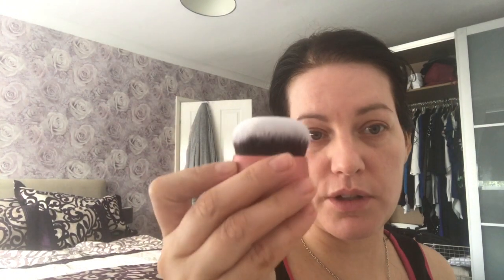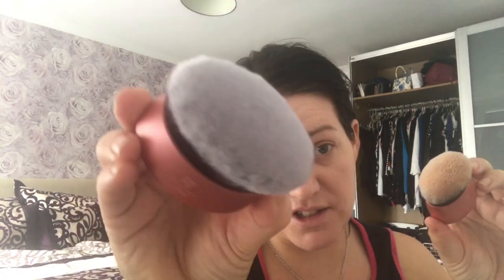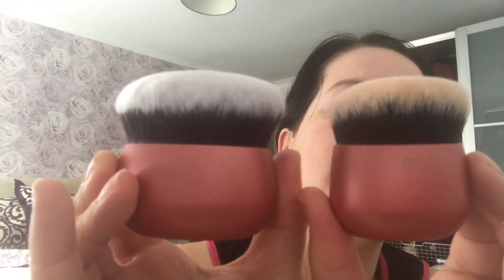Real Techniques Face Brush review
This video is about RT Face Brush 1st use & review